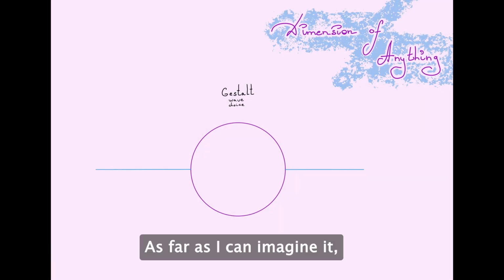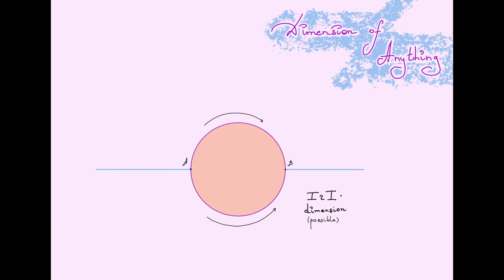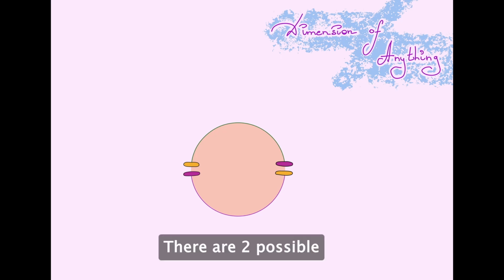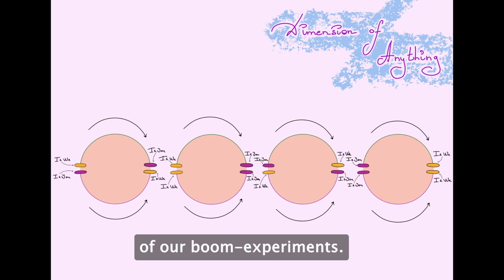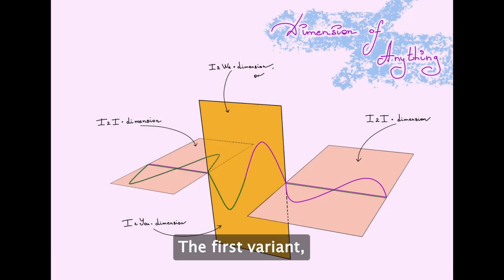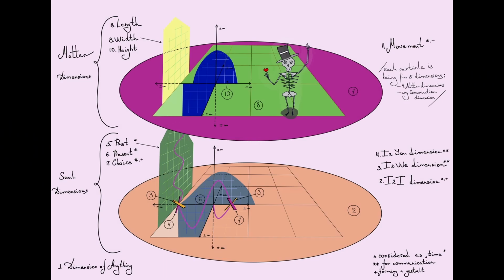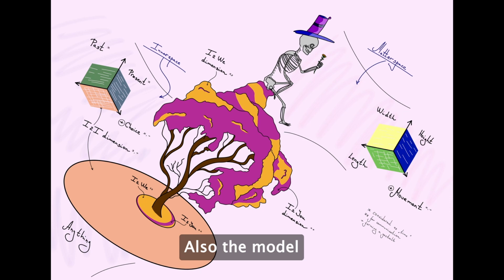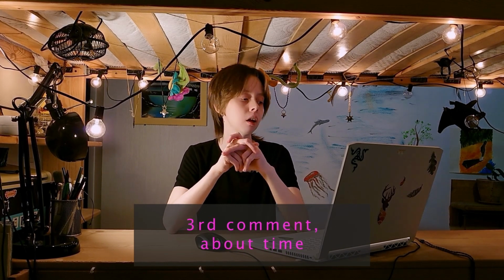Soul's Theory. Part 4. Anything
🔑RECAP
Playing games was fun, but it was never enough – I was never enough. That was one of the reasons I decided to find the “true” answer if a soul existed. So, I dived into physics.
With the help of a structural particle I could try to predict how the world “was created” even before the Big Bang. But before that I needed to sum up all I knew about a gestalt and bind together quantum mechanics and psychology.
That’s how the content of this part of the video was born.

💎To make a gestalt something more clear I compare it with a structure of a mineral. That’s what I get:
1) elements + their bonds = background;
2) unit cell = figure;
3) coordinate system = state of being (zero point / origin) + meaning.

⚡To make a gestalt work in a specific “how” way that physics is aware of I add some information about quantum mechanics. The result is the next:
1. quantized = acting;

2. wave-particle duality = gestalt-act duality;
When in double-slit experiment a particle is a wave it’s a closed gestalt, or better say, a net with some probability for a figure to act / be determined. When the particle is detected on the screen behind the slits, it’s an open gestalt, or a figure + a specific act / “movement” onto the screen.

3. Heisenberg’s uncertainty principle = sequence of the state of acting and the state of being;
The more we know about the gestalt, the less we know about an act, and vice versa. So, we constantly choose whether to see the whole picture or to act in the present.

4. string of M-theory = gestalt.
A string can be divided into strings, still strings, like our gestalt. And let’s take the idea of 11 dimensions.

🚧Here I’m actually facing my limit – I’m not an expert in these spheres and there’re far more knowledge compare to what I mentioned in this part (like, QFT that may be more suitable for the future clarification). So, if you are and know how to combine the gestalt with modern physics more accurately, please, share it with me, cuz it sounds fun😺

Still.
Remembering the transformations I made with the gestalt, this structural particle, in the 3rd part, I’m guessing what can be done with its help in the Anything dimension, that’s being nothing and everything at the same time with every probability to be.
🌱(The idea of such dimension appeared thanks to cellular differentiation and the fact of stem cells and calluses existing).

📌Algorithm:
1️⃣ I imagined that this endless dimension is full of “points”.
…though I don’t know what’s inside it, but for my purposes I don’t need to know exactly. The thing that it “exists” is enough.

2️⃣ I made the Anything point “go” forming a circle.
…that became a perfect undetermined gestalt that is being both: an object / an open string of the Anything dimension and a subject / a new possible dimension / a closed string.

3️⃣ I made this point “go” by the circle top route from A to B + the possible dimension point “go” the circle bottom route to the same B point.
…where they met one being everything and another – nothing (or with opposite probabilities to be?) and BOOM. They created a zero point, or 2 other “small” Anything dimensions.

4️⃣ I made more BOOM-experiments and got 8 more dimensions.
The experiments took place in 2 new dimensions.

5️⃣ I decided to distribute 11 dimensions to the Matterspace (4), the Innerspace (4 Soul dimensions + the Anything) and the communication (2 from the 1st boom-experiment).
What if it works?

✏️Moreover, I corrected something:
- in the Matterspace “time” was turned into Movement (choice-making);
- “time” itself became 5 dimensions (Movement + Soul dimensions);
- a soul was determined as 1 point coming out of the Anything and being between it and the Matterspace in a net way.

The whole algorithm was made with the help of a structural particle, a gestalt, and its characteristics. However, it gives us more unknown blank zones than ever. And this is only the beginning. Well, if the model is a working one :D

🔎All the schemas can be found in “Soul’s Theory” telegram-channel (link in profile).

📝Mentioned sources:
- double-slit experiment (“single particle detection” version)
- Brian Cox, Jeff Forshaw “The Quantum Universe”
- Michio Kaku “Physics of the Impossible” +
- Leonard Susskind’s open lectures at Stanford
- Wassily Kandinsky “Point and Line to Plane”

00:00 – 4.1. Structural Particle
01:46 – shining crystals
08:48 – quantum mechanics angle
17:04 – Part 3-4. CONCLUSION: Gestalt
19:16 – 4.2. Anything
35:51 – SOME OUTCOMES

If you want you can thank me for some insights you've got with the help of my videos or just support by donating in bootsy (link in profile)